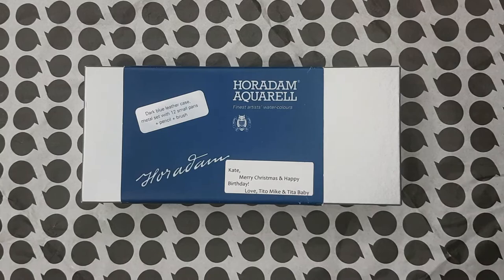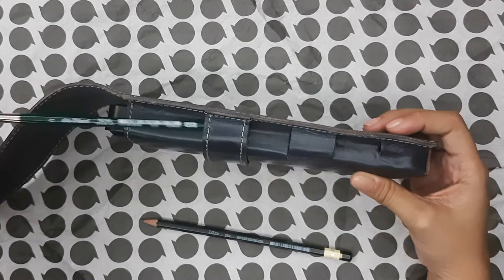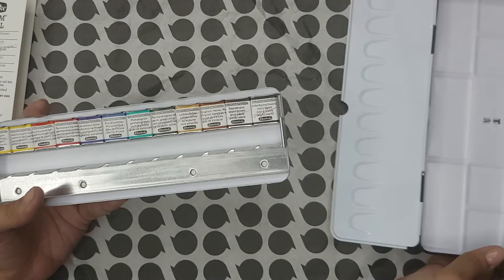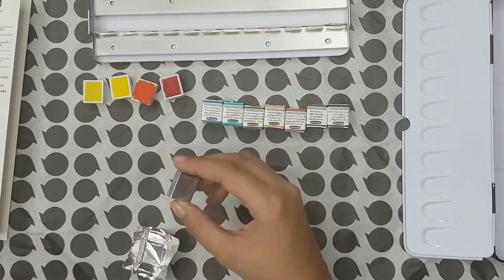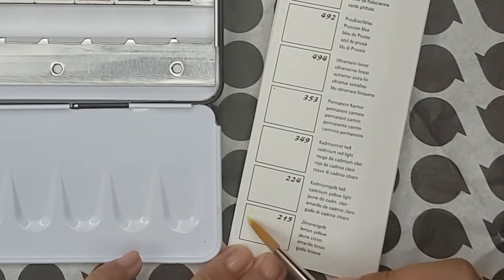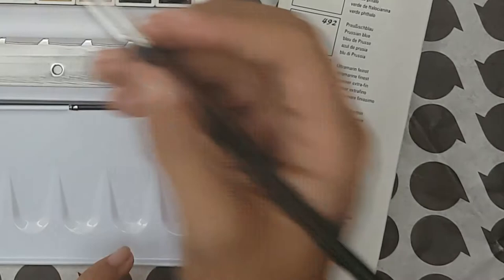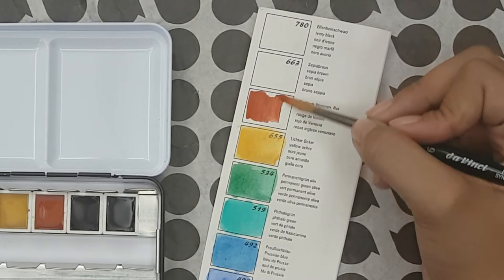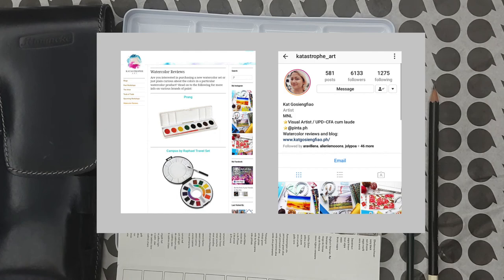Unboxing The Schmincke Horadam 12 Pan Set With Leather Case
HIT HD!

This is my 1st unboxing video, so any suggestions would be great.

This palette set, according to the VP for Sales and Marketing of Schmincke, Markus Baumgart, was released to the market in 2012 for the company's 120th year celebration.

I got this particular one last year for Christmas and as a birthday present from my aunt and uncle from the U.S.

I've used this set from the time that I took this footage and I must say that it's one of my favorite brands for watercolor to date for its intensity, purity of pigments, and how they perform on paper.

It can be a bit pricey so building up a palette can really take a toll on your budget but I think getting around 6 colors would be fine if you want a strong basic palette.

What I love about this set is the case, I really have the tendency to chuck my palettes in my bag (filled with other possibly sharp items) so my metal cases tend to get scratches. The case prevents this. The case is actually hand-sewn so that's very nice to know.